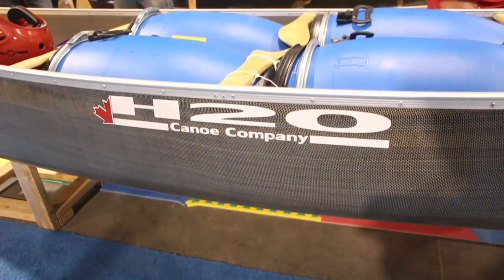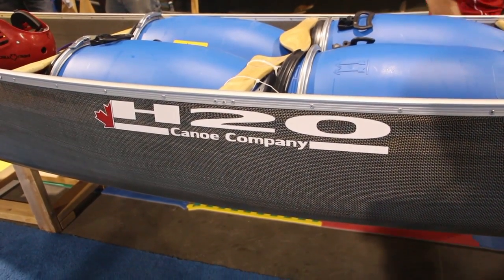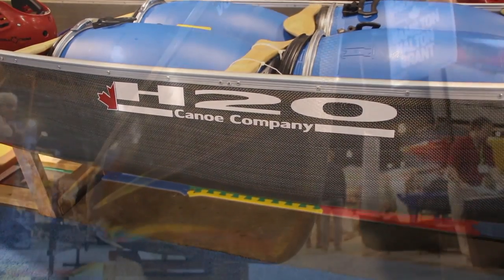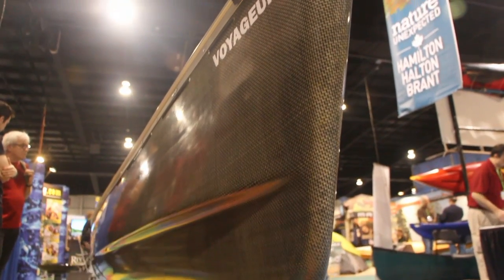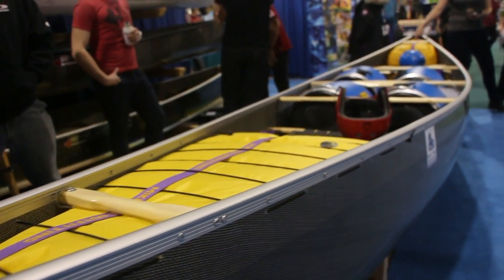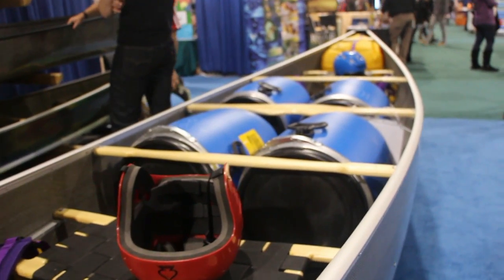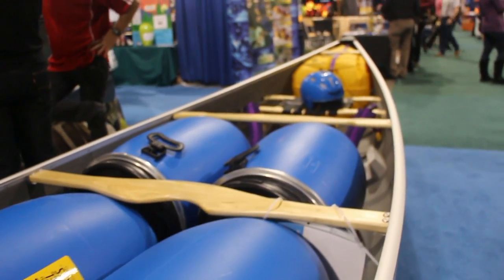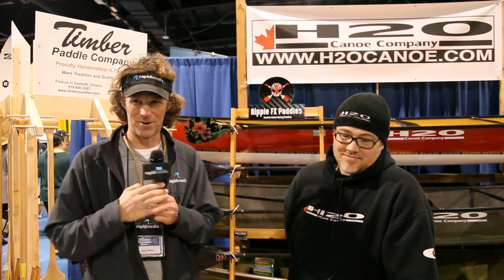H2O's New Voyageur and Brute Force Lay-Up | Canoeroots | Rapid Media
Most exciting is H2O's new Voyageur 17, a purpose-specific boat designed to be a whitewater tripper for two. It's 16'11" and 36 inches wide. At that size it offers room for four barrels and as many as three air bags. Four inches of rocker in the bow means this canoe will be easy to maneuver. It's got all the features necessary for real whitewater adventure. Offered in the Brute Force lay-up, this so-called run-into-things lamination promises to be super durable and includes Innegra and basalt. Hill claims it's the toughest composite lamination available right now.